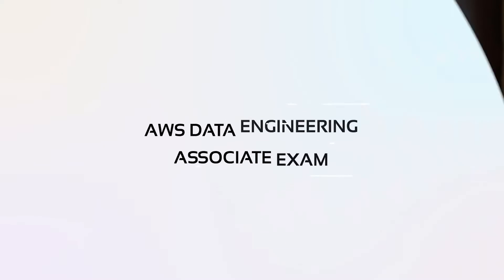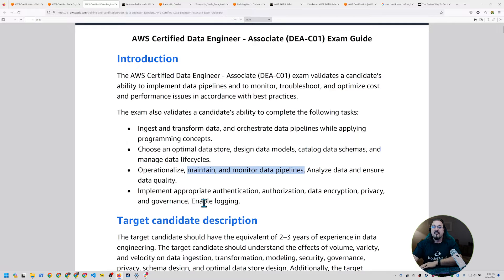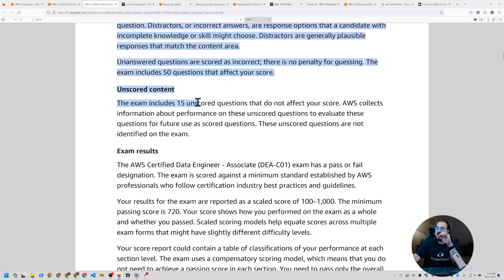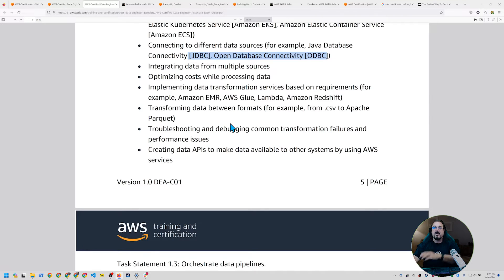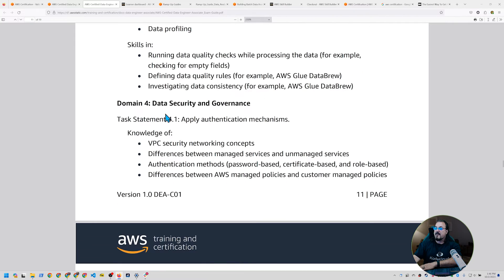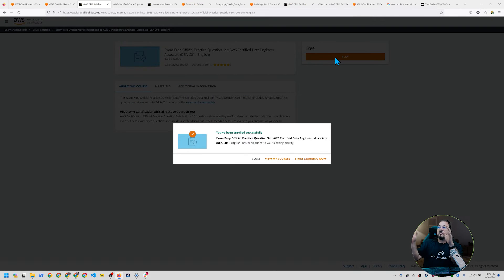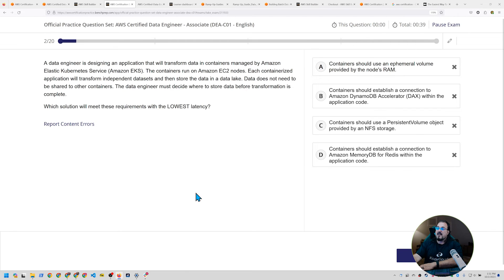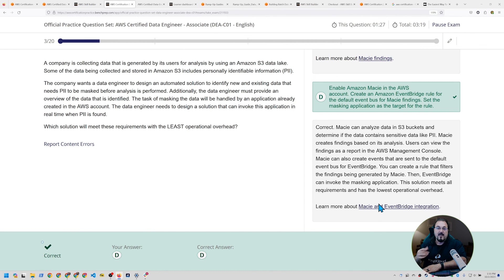AWS Data Engineering Associate Exam Unveiled - A Quick Overview | AWS Certification | KodeKloud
Join Michael Forester as he unveils the latest AWS Data Engineering Associates exam in this informative video. AWS is introducing a groundbreaking Associates-level exam focusing on data engineering, slated for release in April of next year. This beta exam, available at a discounted rate, offers an exciting opportunity to be among the first to earn the Data Engineer Associates badge.
In this video, we explore the exam details and delve into the four crucial domains of data ingestion, data store management, data operations and support, and data security and governance, which make up this comprehensive exam.

Prepare to excel in the AWS Data Engineering Associates exam and secure your certification. Don't miss this opportunity to gain a competitive edge in the world of data engineering.

⬇️Below are the topics we are going to discuss in this Golang Kickstarter video:
00:00 - Introduction
00:43 - AWS Certification
01:56 - Exam Guide for AWS Data Engineer Associate
05:25 - Four Domains
11:35 - Practice Exams - overview
15:56 - Conclusion